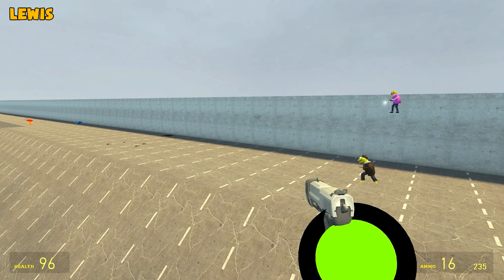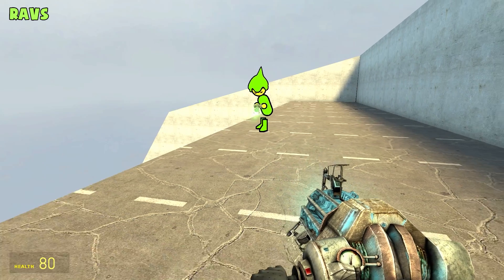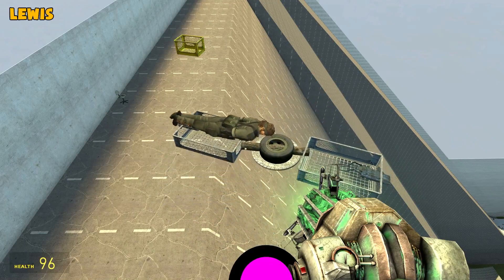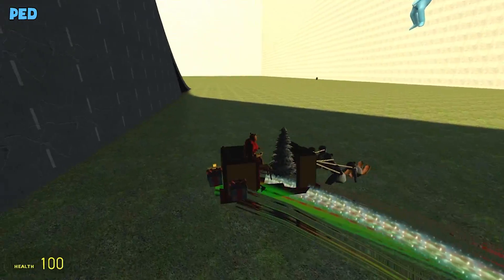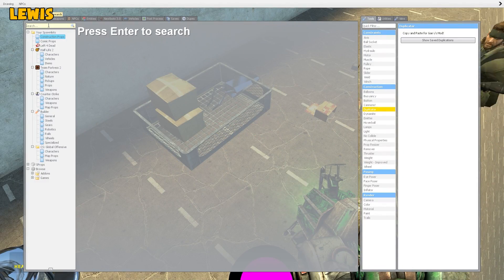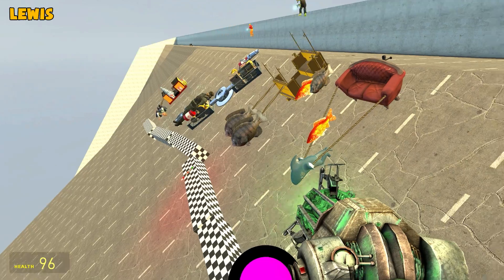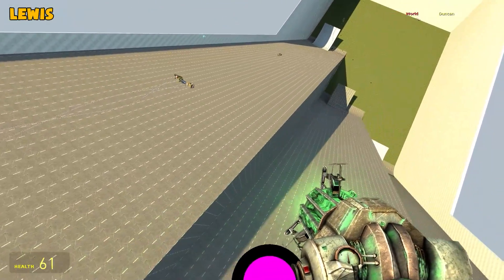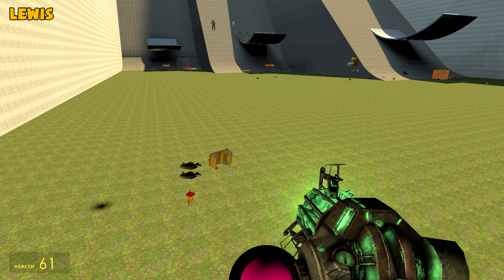DEATH STRANDING RACE | Gmod Build | We Make Sleds For A Downhill Race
It's Gmod Build and we're building for another Sled Race! Lewis and Ravs are influenced by Death Stranding.

► BECOME A MEMBER (you'll get behind the scenes updates, bonus videos and a sponsor role in our Discord

SAMUEL L. JACKSON'S DRAG RACE | Gmod Build

0:00 Intro
0:42 The Build
11:58 The Race

Powered by Chillblast in the UK.

Want to send something to us? Here's our address:

Lewis & Simon - The Yogscast
4th Floor - King William House
13 Queen Square
Bristol
BS1 4NT